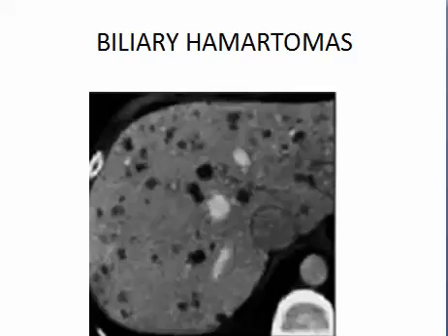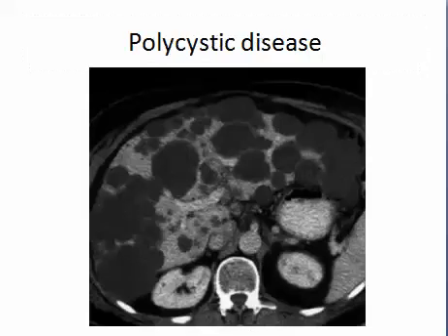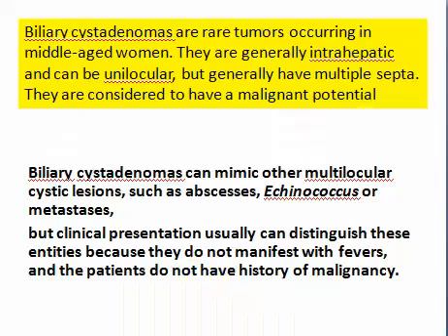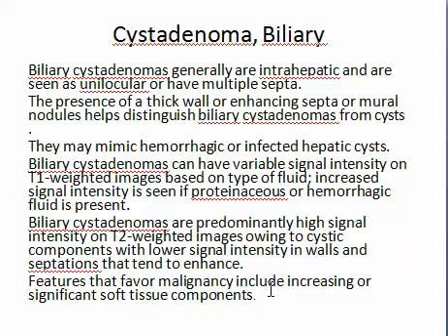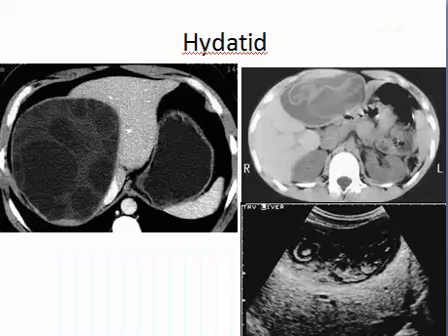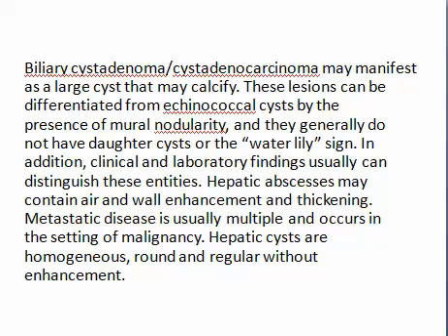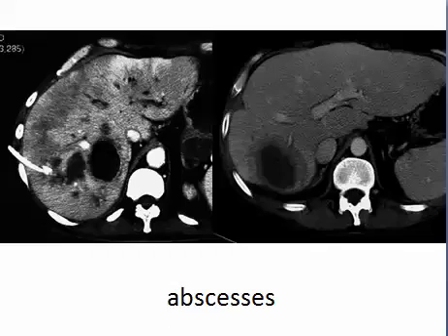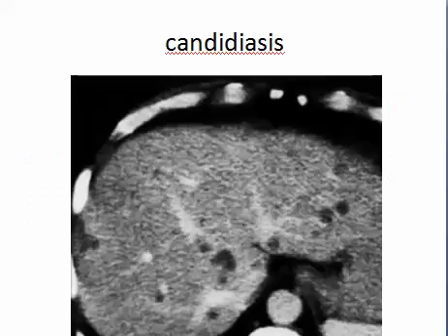2017 07 18 GIT 17 Liver cysts